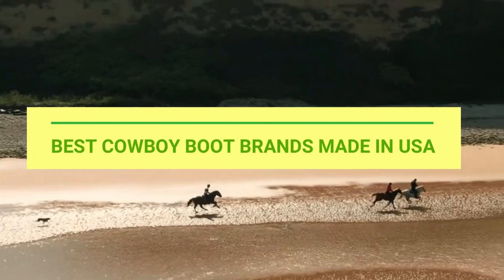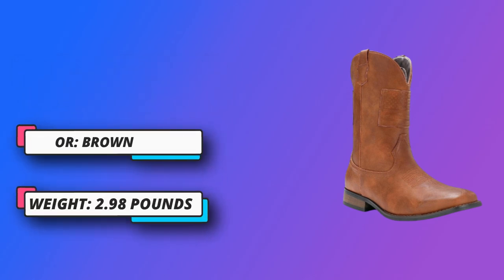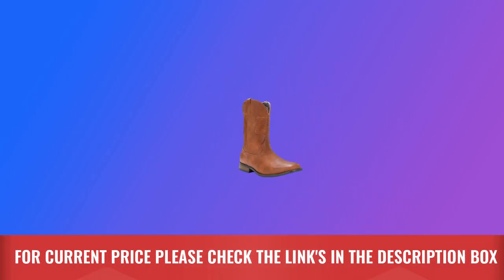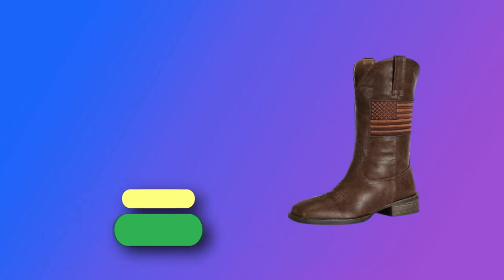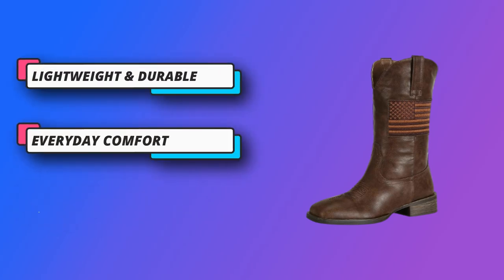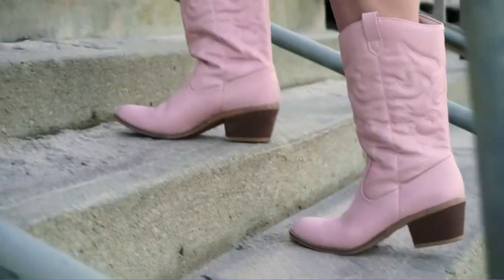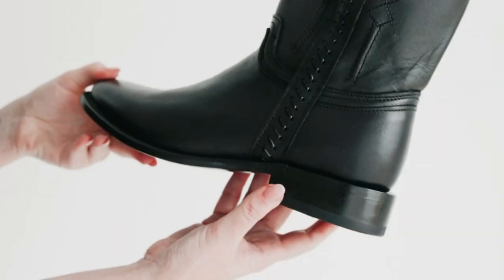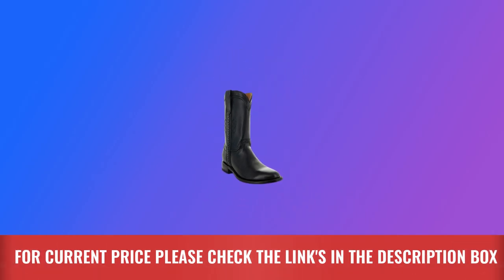Best Cowboy Boot Brands Made In USA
Are you thinking of buying the Best Cowboy Boot Brands Made In USA? Then the video will let you know what is the Best Cowboy Boot Brands Made In USA on the market right now.

➜ Links to the Best Cowboy Boot Brands Made In USA we listed in this video:

🔶Product Links🔶
➜ 5.
➜ 4.
➜ 3.
➜ 2.
➜ 1.

►Buying Guide For Best Cowboy Boot Brands Made In USA◄

When shopping for cowboy boots made in the USA, there are several important factors to consider to ensure you make the right choice. Here's a buying guide to help you find the best American-made cowboy boots:

Brand Reputation: Start by researching and choosing reputable cowboy boot brands known for their quality and craftsmanship. Some well-known American-made cowboy boot brands include Lucchese, Justin, Tony Lama, Anderson Bean, and Nocona.

Boot Style: Determine the style of cowboy boots you want. Traditional Western boots, roper boots, and square-toed boots are some of the common options. Consider the style that best suits your needs and personal taste.

Boot Material: Cowboy boots are typically made from various materials, including leather, exotic skins, and synthetic materials. High-quality, full-grain leather is a popular choice for its durability and classic look. Exotic skins like ostrich, alligator, and snake can be more expensive but offer a unique and luxurious appearance.

Boot Fit: Proper fit is essential for comfort and support. Make sure to measure your foot size and width accurately. Different brands may have slightly different sizing, so consult their sizing guides. Try boots on in-store if possible or pay attention to return policies when buying online to ensure you can exchange them if needed.

►What we do◄ Our team analyzes lots of Best Cowboy Boot Brands Made In USA reviews that are designed for different kinds of users. We also take expert's suggestions to make the list of the Best Cowboy Boot Brands Made In USA. We will take into consideration quality, features, and price; so you can decide which device is best for you. We hope our findings will help you find the Best Cowboy Boot Brands Made In USA for the money.